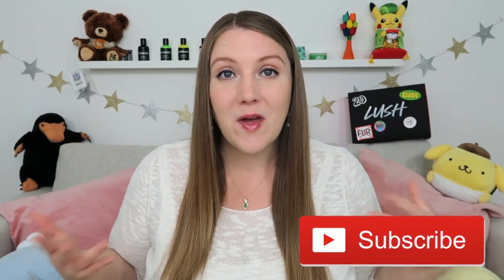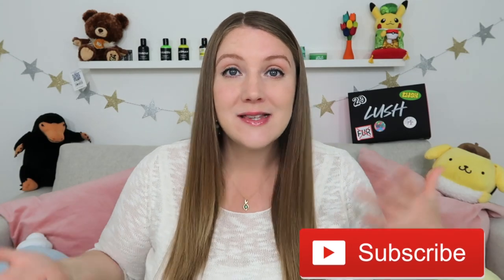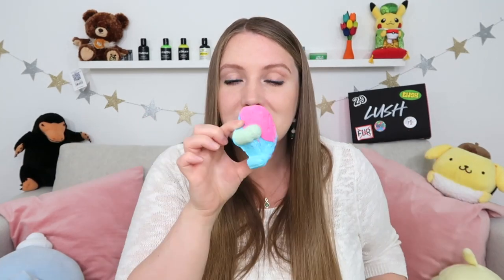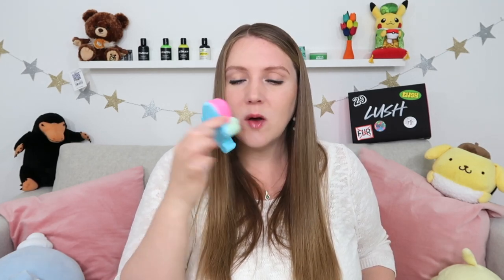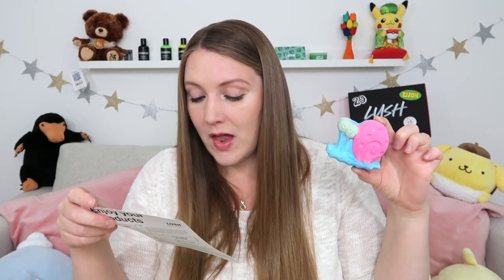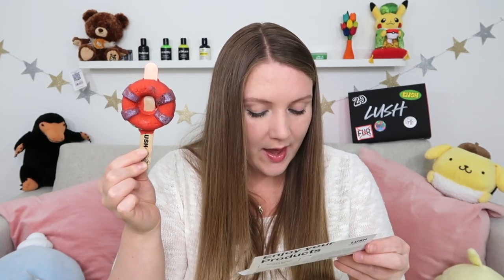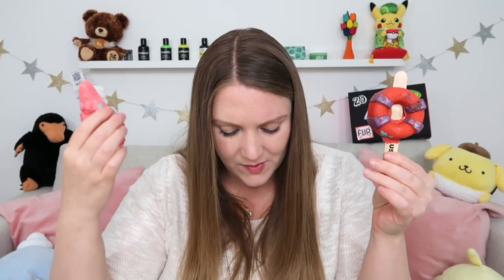Lush x Spongebob Kitchen Collab | July 2023 Unboxing | Sustainable Sierra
I'm ready! I'm Ready!  Are you?!  Not only is Lush collaborating with Spongebob Squarepants, they also themed this July's Kitchen box!  I never liked Spongebob growing up but I'm obsessed with these products!

Write me!

Lighting (ring light and umbrella lights)

Bored with your closet?  Try Stitchfix!

Hi! My name is Sierra and I'm an American content creator living in Yorkshire (England) with my family.  I make weekly videos sharing our experiences living abroad.  I also make videos about adoption, homeschooling, vegan recipes, share unboxings and random thoughts from time to time.  Thank you for kind comments and joining my community.